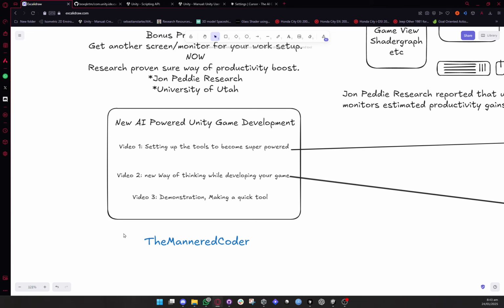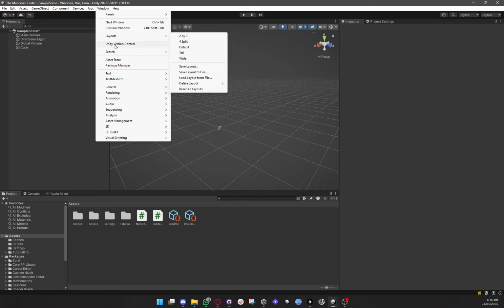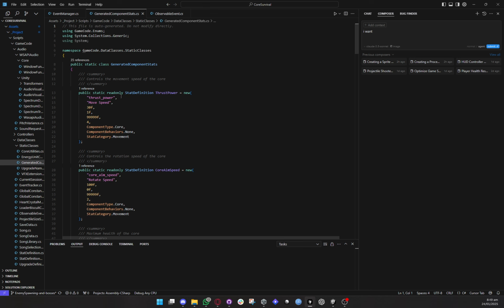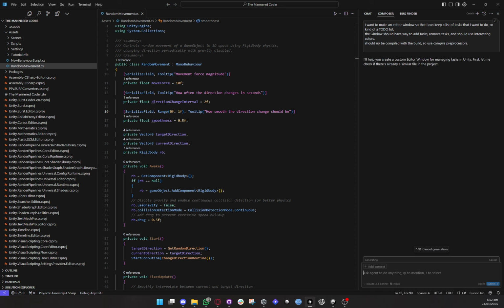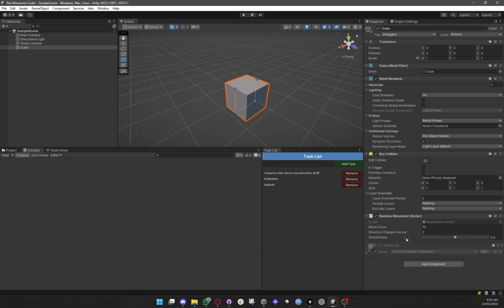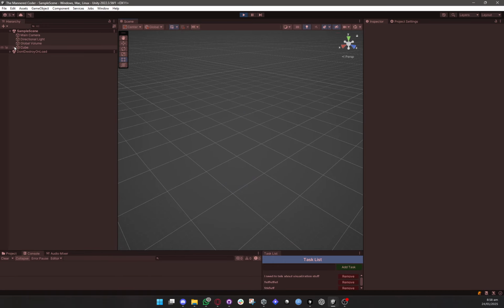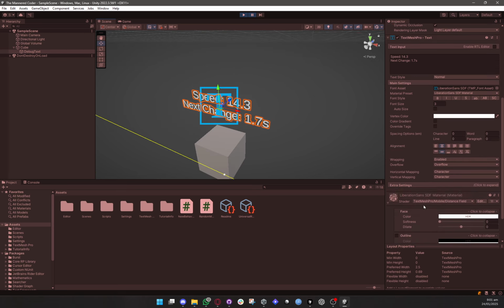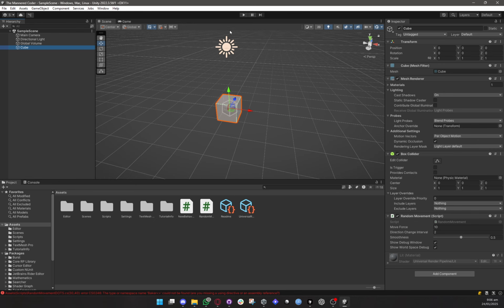Unity Game Development with AI Part 2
Remember with AI software engineering, has become more about architecture and less about typing and remembering syntax